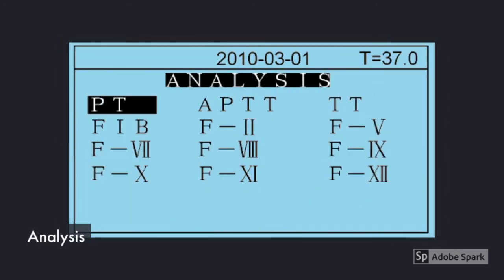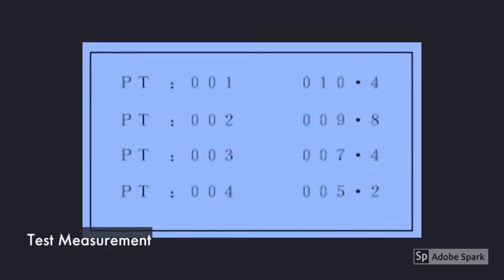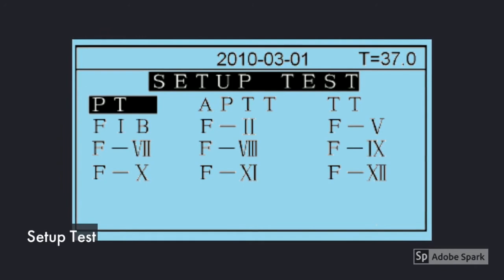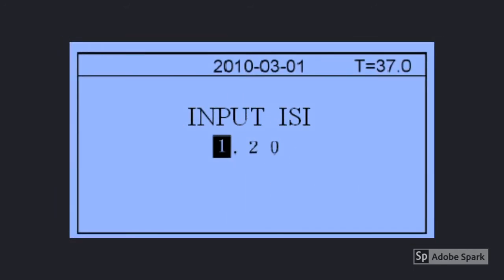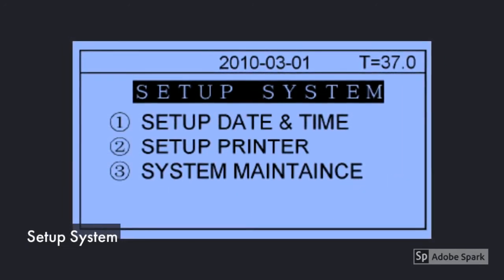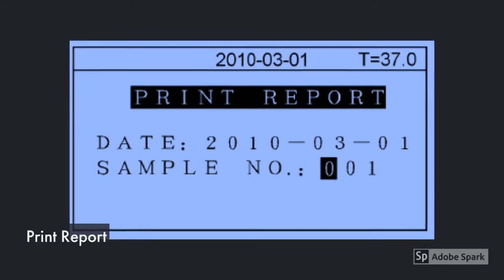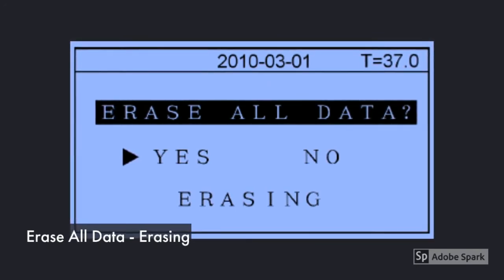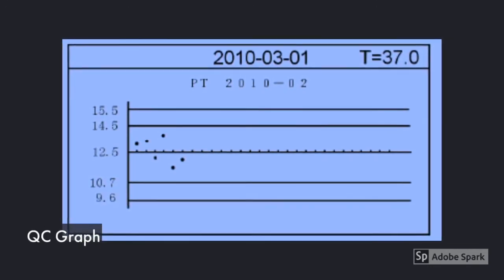HTI TS4000 Setup and Installation